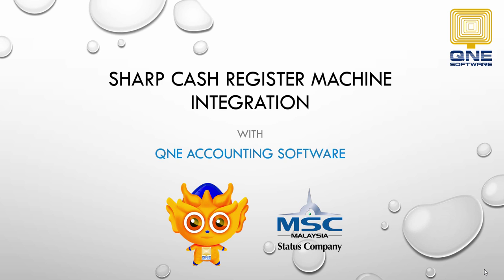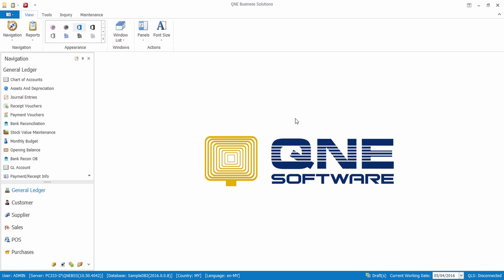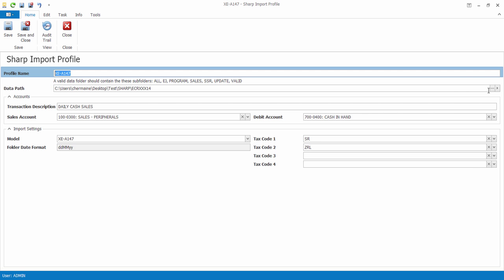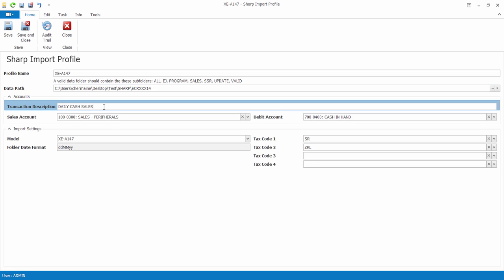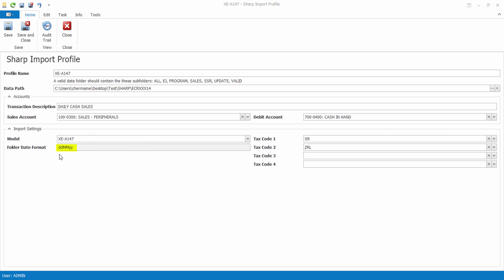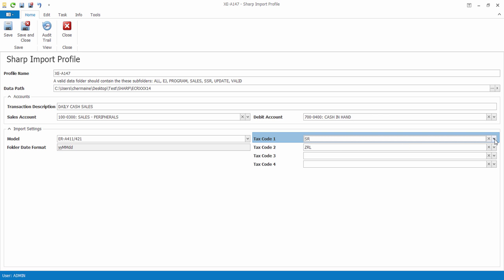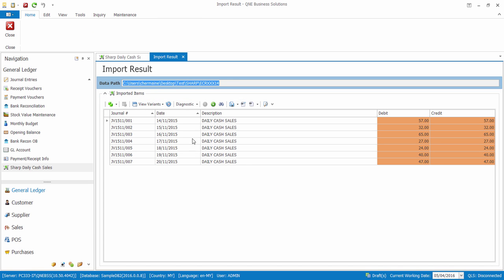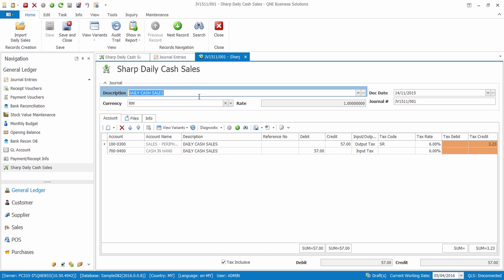11. Sharp Cash Register Machine Integration with QNE Optimum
Your Point of Sales system too complicated? Want to save cost and just buy a Sharp Cash Register? No worries if you are using Sharp Cash Register, You can now integrate your Cash Register Machine to QNE Optimum, System will retrieve your data in the Cash Register and the Tax Code will be mapped automa